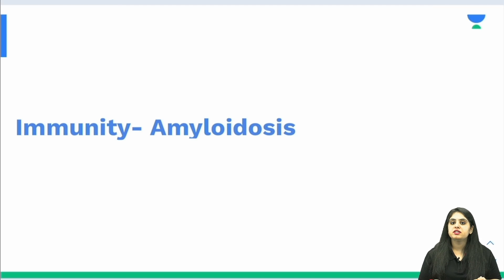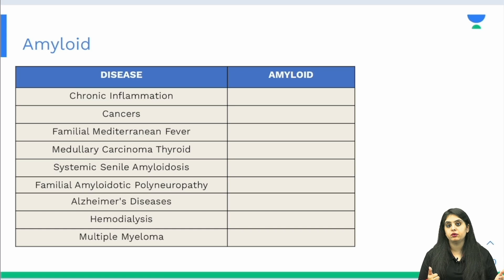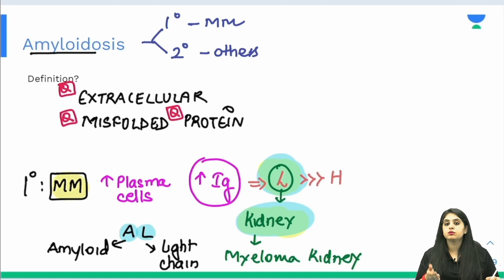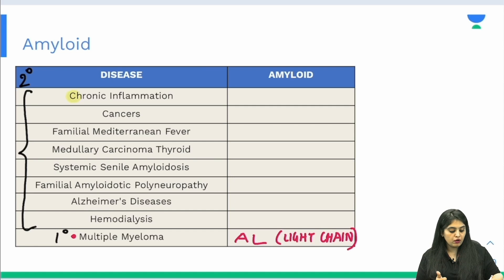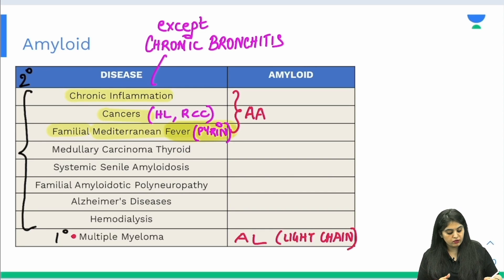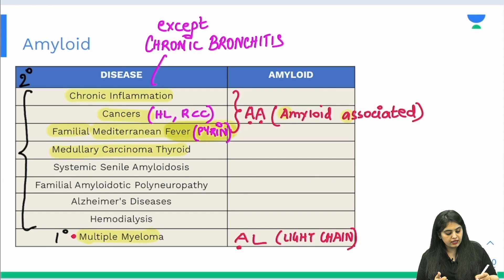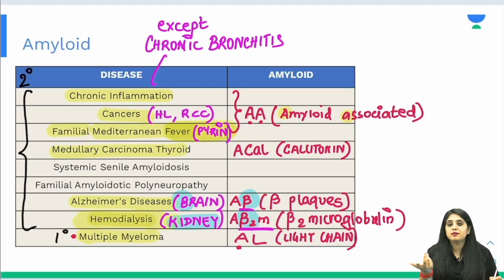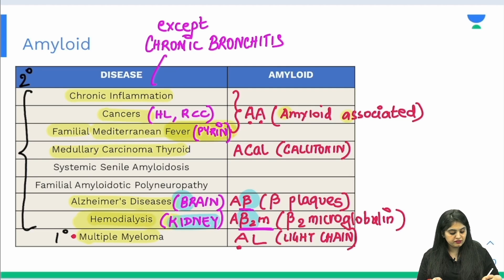Immunity - Amyloidosis | Unacademy Vitals | Dr. Preeti Sharma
Ultimate Preparation by Dr. Nikita Nanwani and Dr. Zainab Vora | INICET , FMGE 2023